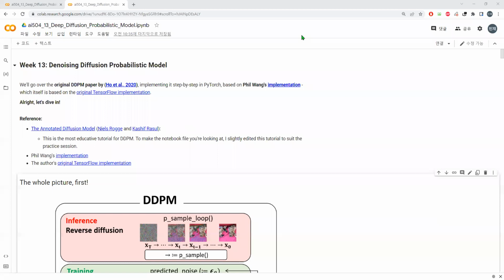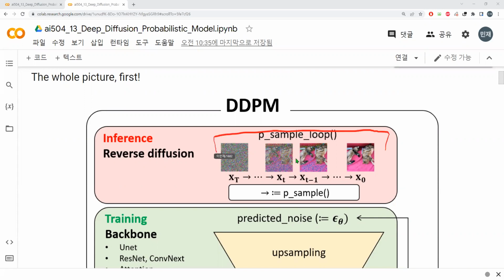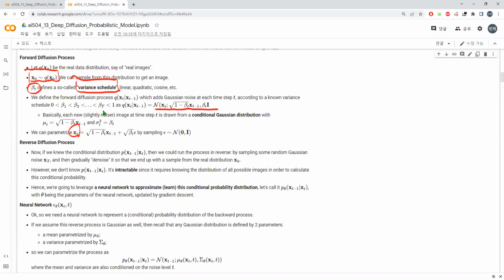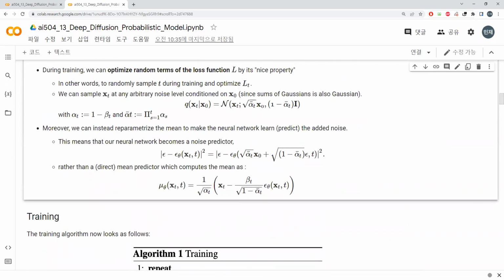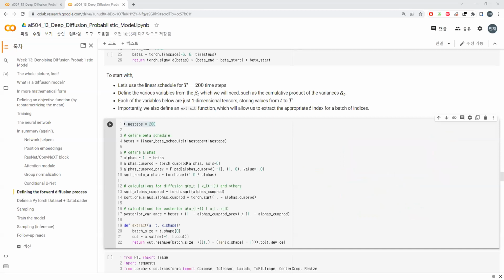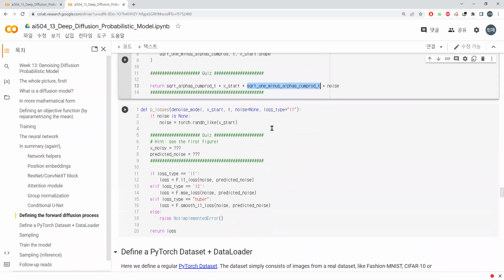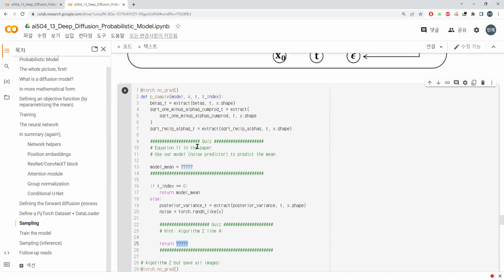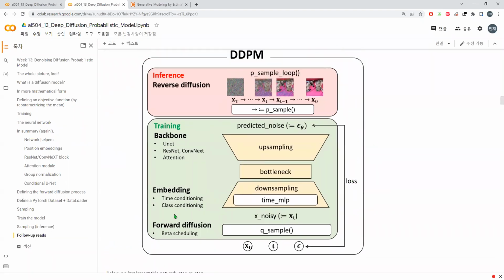Programming for AI (AI504, Fall 2022), Practice 13: Diffusion Model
Diffusion Model
- DDPM recap
- DDPM implementation